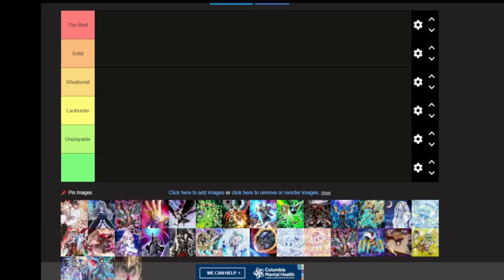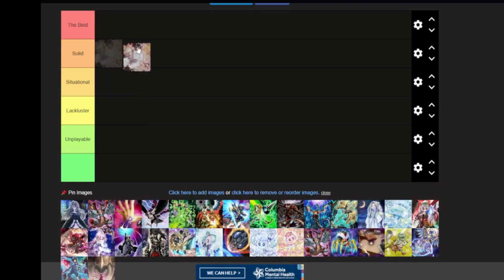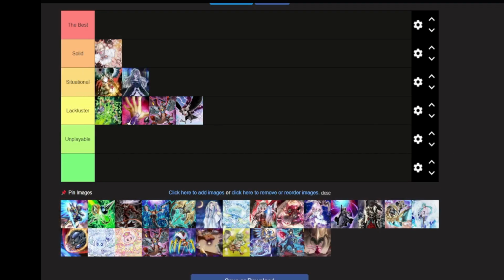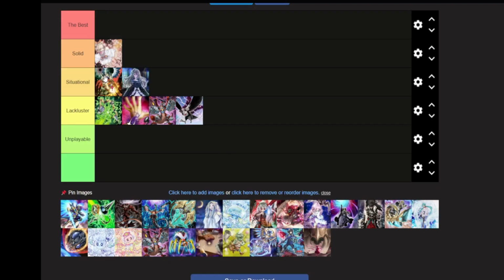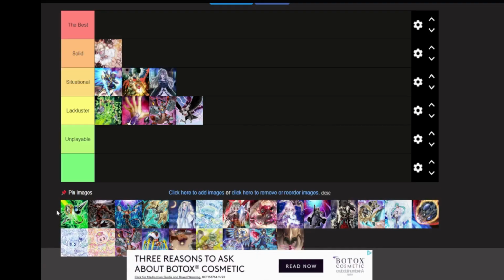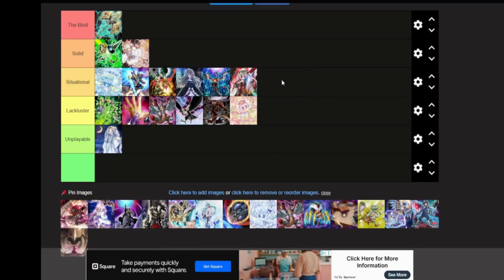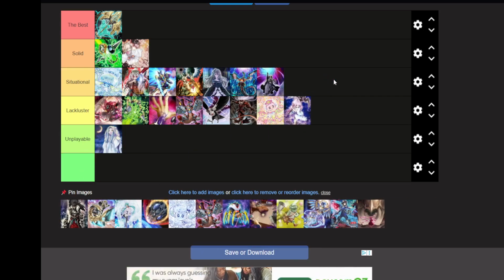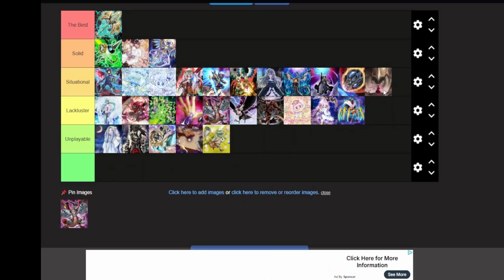JUSH Hand Trap Tier List Post Banlist Announcement | August 2025 Yu-Gi-Oh!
Hey guys, today I go over and rank the best hand traps from Justice Hunters.